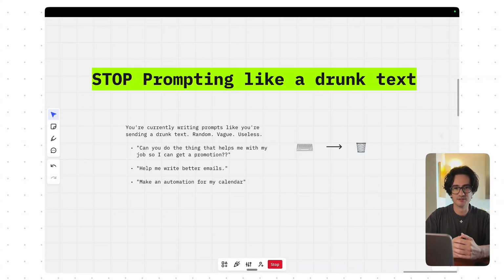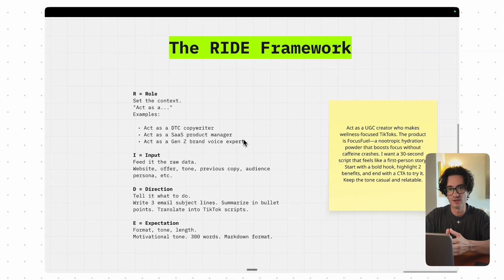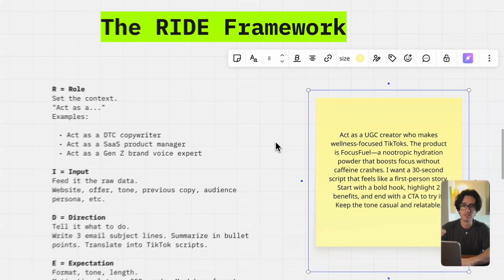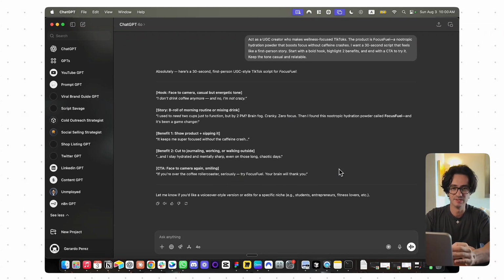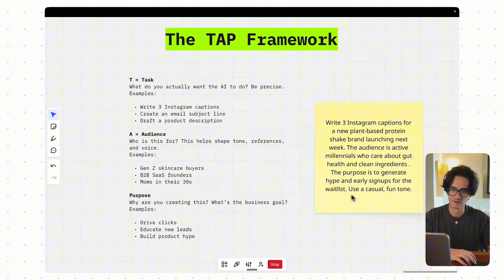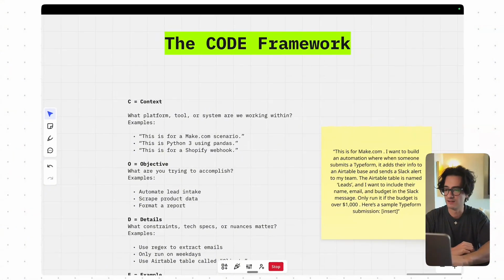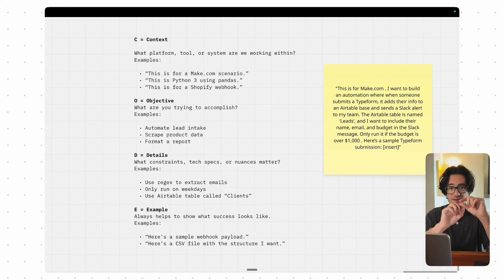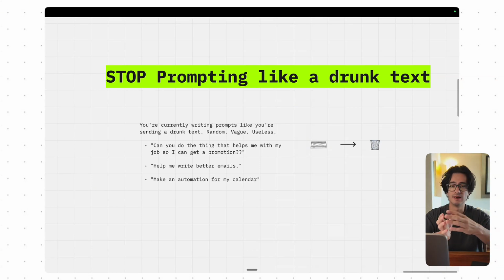How To Make ChatGPT Do What You Want Every Time!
Unlock the secret to writing AI prompts that actually get results. In this video, I’ll show you how to use 3 powerful frameworks—RIDE, TAP, and C.O.D.E.—to turn vague, boring prompts into high-output requests ChatGPT can actually understand.

Most people get bad AI results because they use lazy prompts. This video fixes that.

✅ What You’ll Learn:
 • The RIDE framework for writing precise prompts (Role, Input, Direction, Expectation)
 • The TAP framework for content marketers (Task, Audience, Purpose)
 • The C.O.D.E. framework for tech + automation (Context, Objective, Details, Example)
 • Live prompt demos you can copy and paste
 • How to avoid common mistakes that lead to garbage outputs

🎯 Whether you’re a content creator, UGC freelancer, automator, or startup founder—this is how you actually use ChatGPT like a pro.

📌 Copy the prompts from this video:

🚀 Want help crafting prompts for your business? Drop your niche in the comments—I’ll pick a few to feature in the next video.